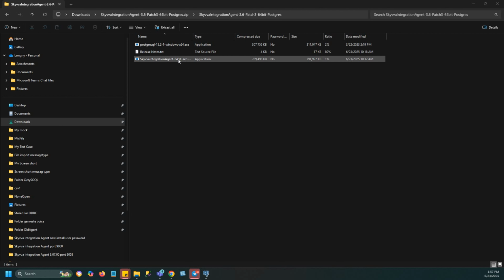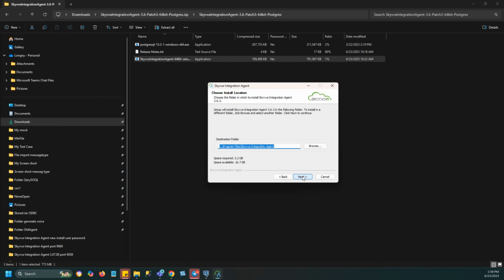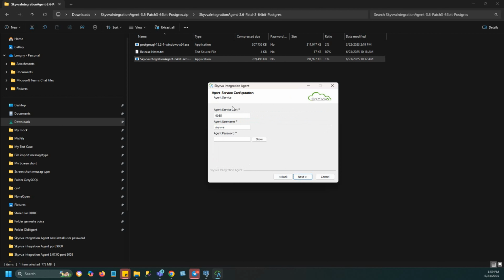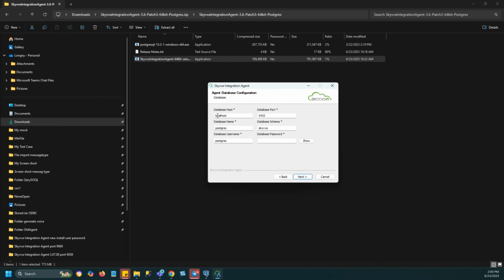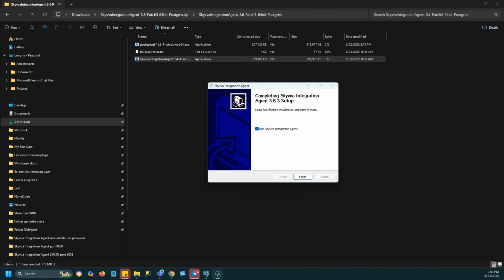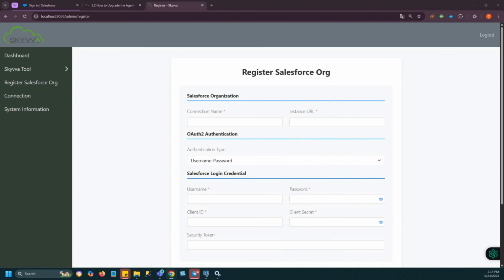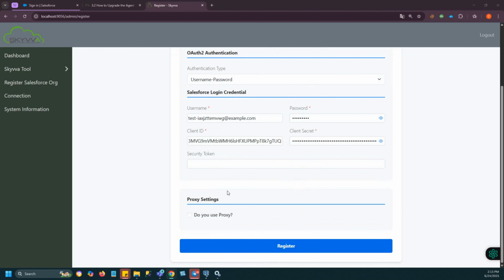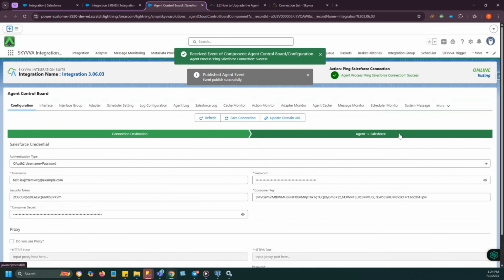How to Install the New Agent?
In this video, you will learn how to install the new Agent and register a connection using the Non-Opening Firewall mode. Our Agent supports two operation modes: Opening Firewall mode and Non-Opening Firewall mode.

Opening Firewall Mode requires opening the Windows Firewall and installing a certificate. Processing runs synchronously, meaning responses are handled in real time.
Non-Opening Firewall Mode allows you to register the connection without enabling Windows Defender Firewall or installing a certificate. In this mode, processing runs asynchronously in the background.